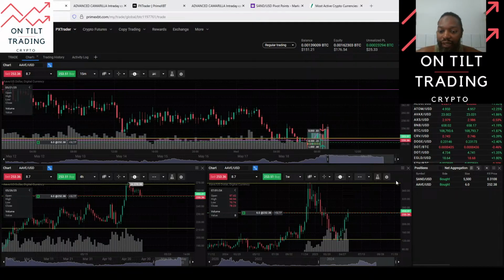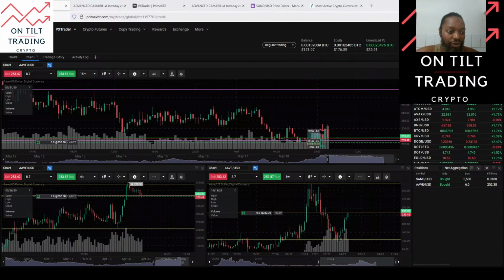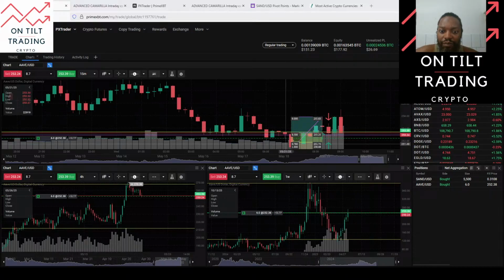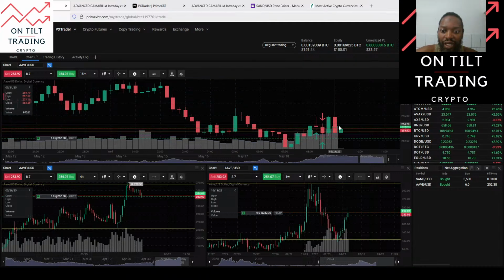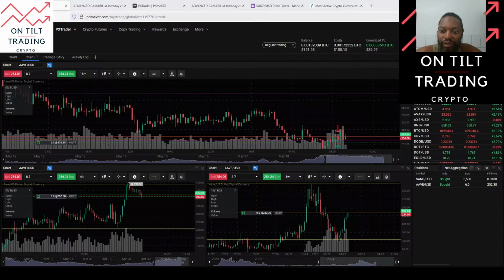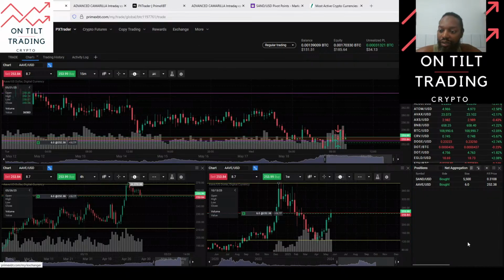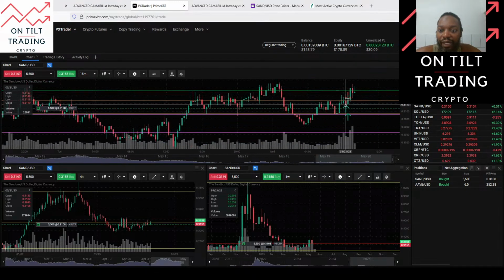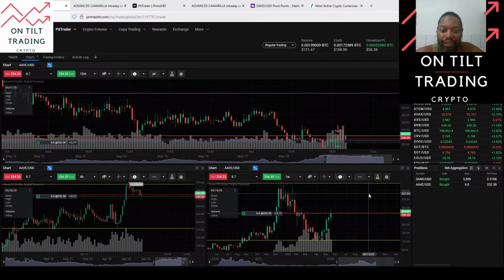AAVE Live Crypto Market Analysis And Pre Trade Strategy